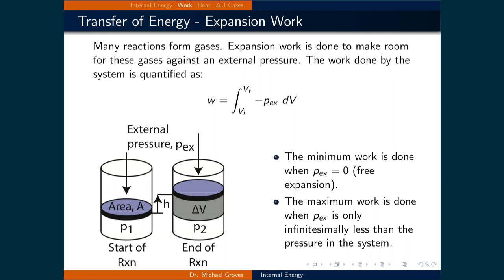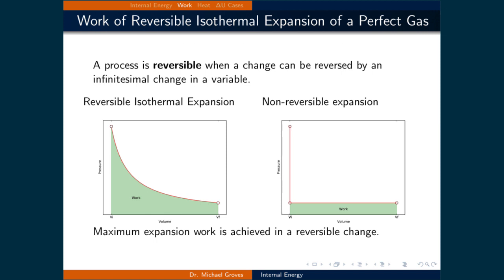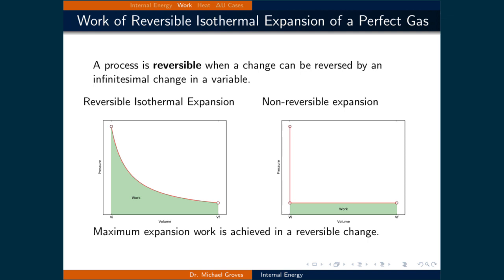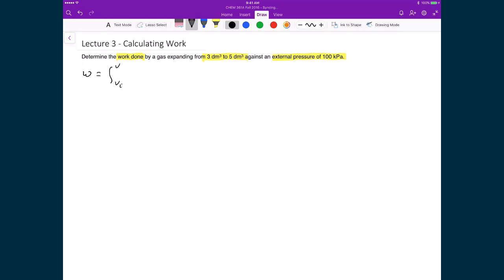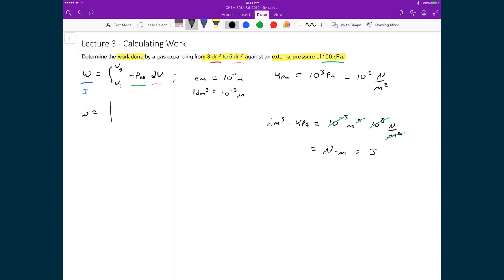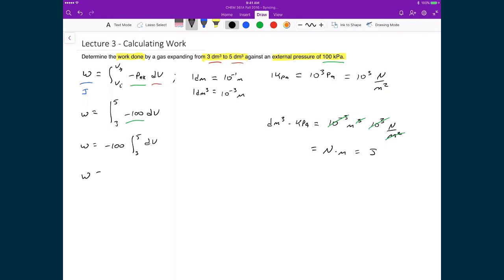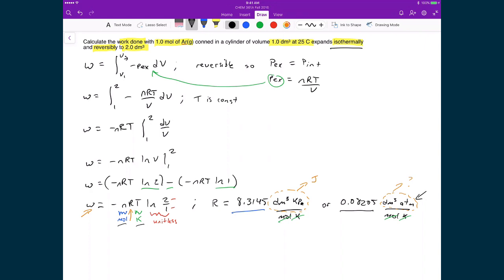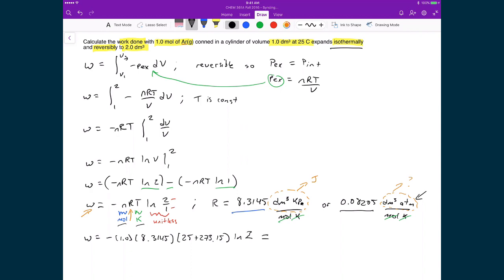Lecture 3 (2 of 4) - Expansion Work